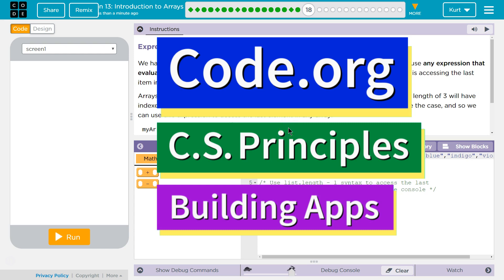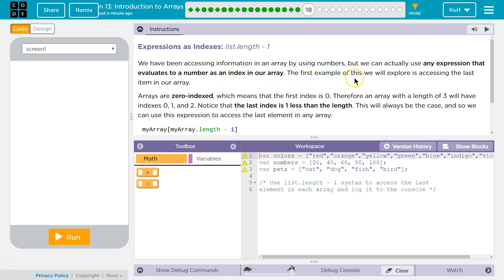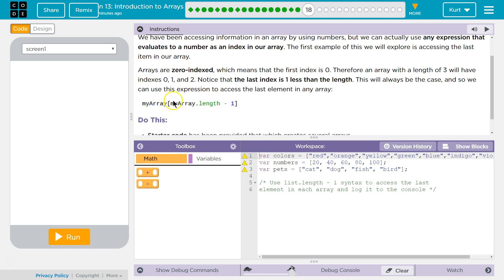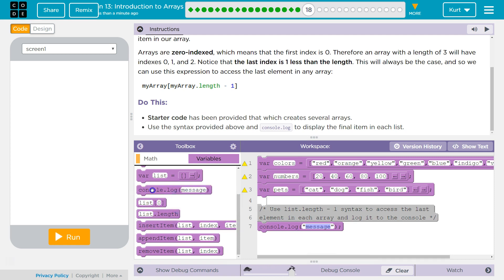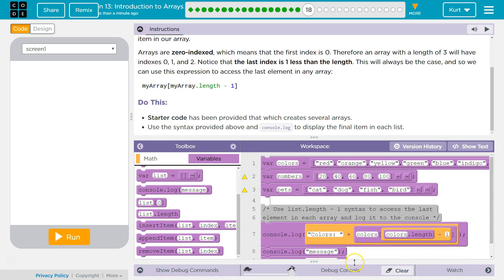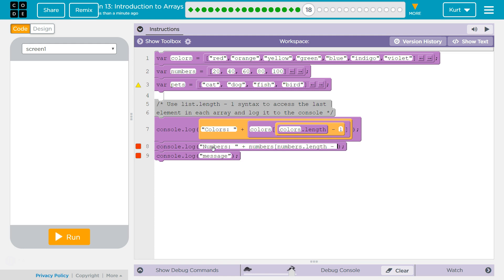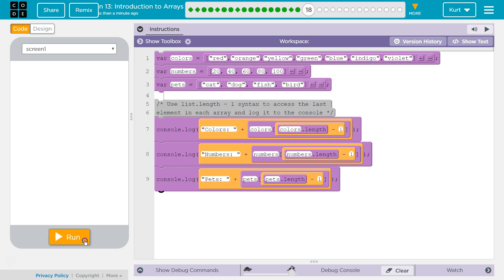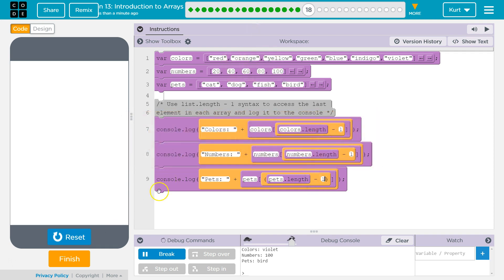Introduction to Arrays Lesson 13.18 Tutorial with Answers Code.org CS Principles